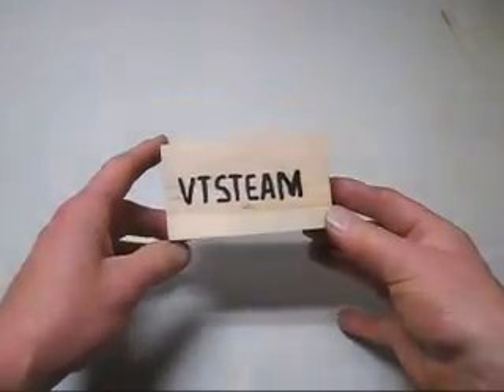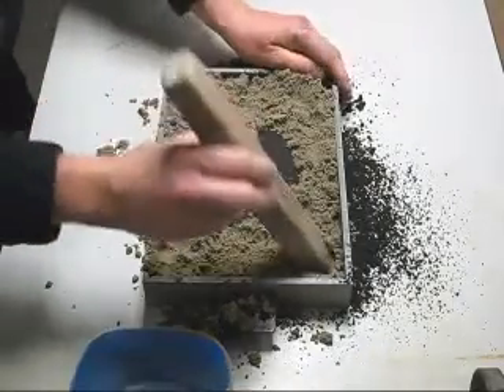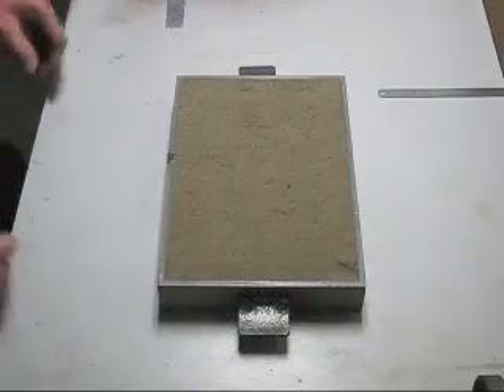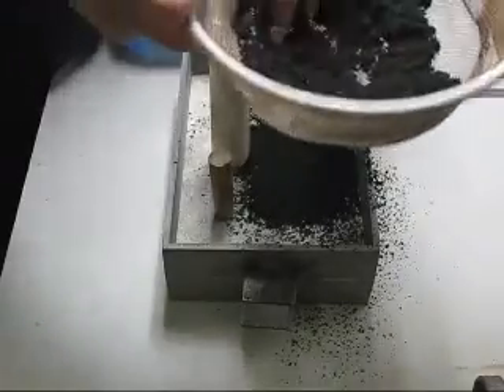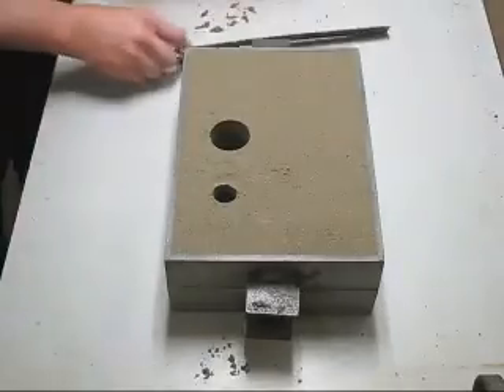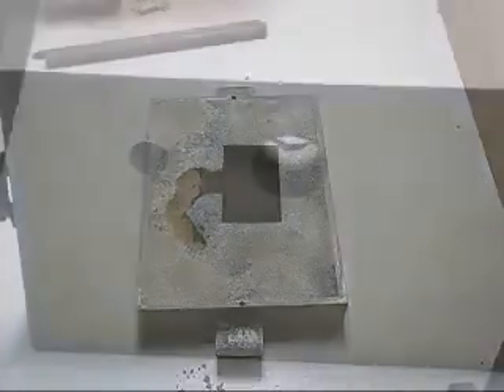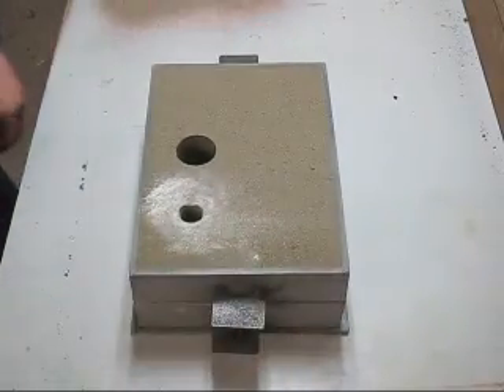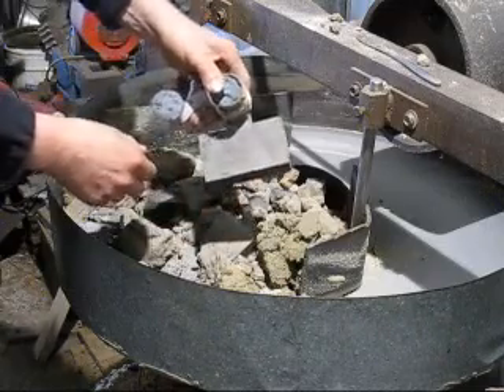Risers on iron castings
This video shows how I put the riser on the casting to prevent shrinkage on the top or the casting.